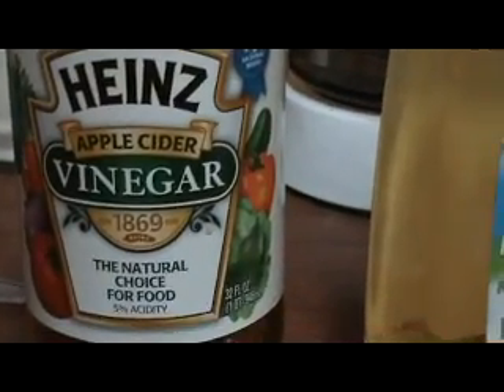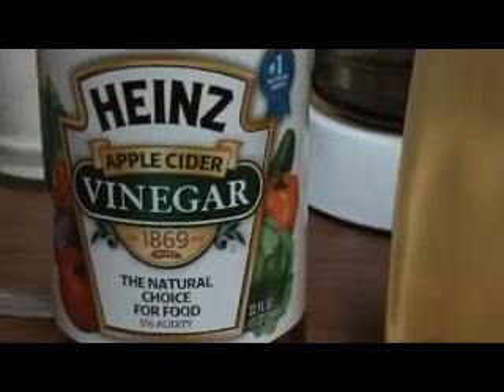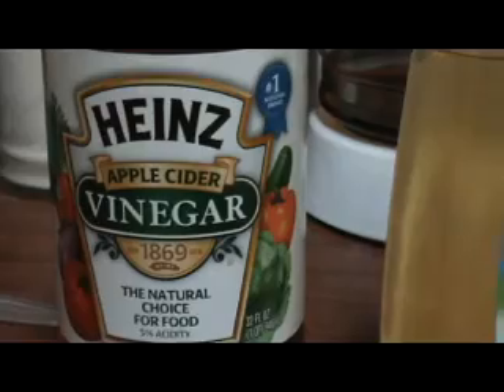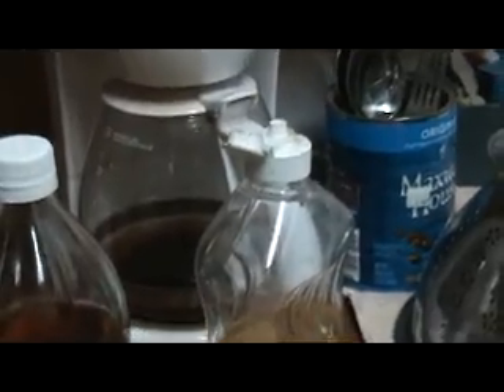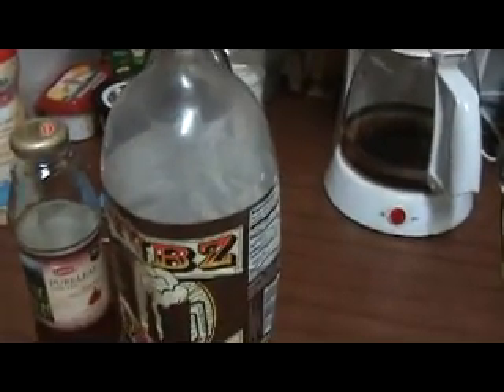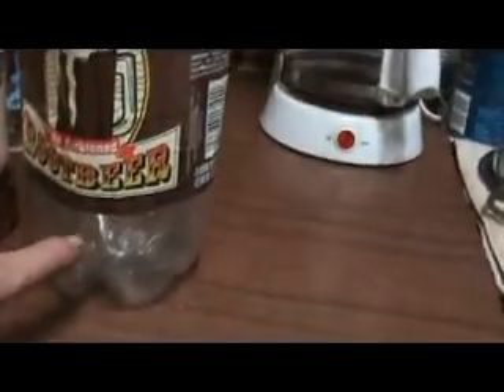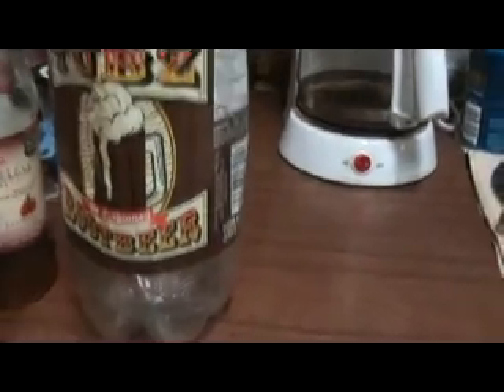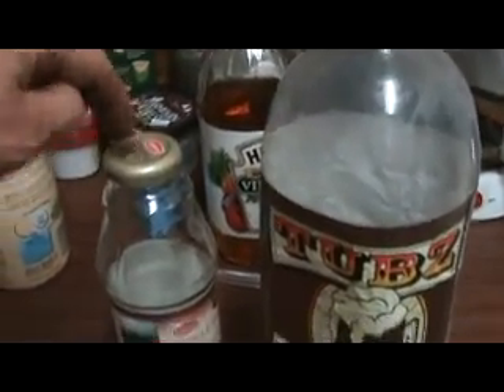Fruit Fly Remedy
Fruit Fly is an annoying little thing.
This is a great remedy for them.
Add a few drops of detergent to reduce surface tension.